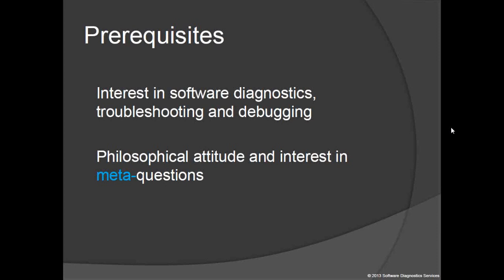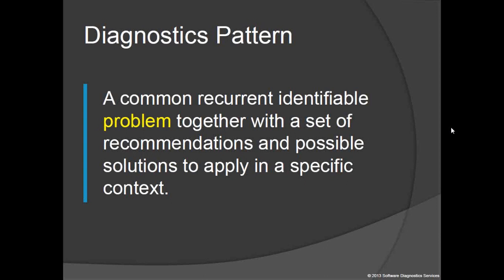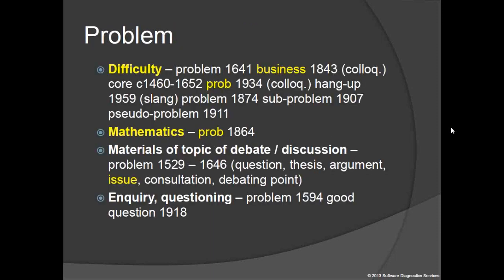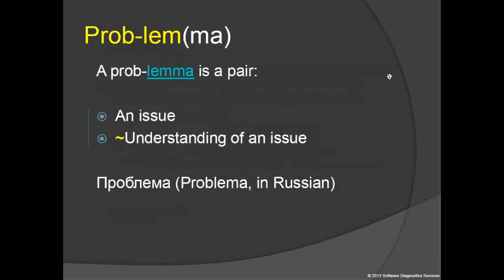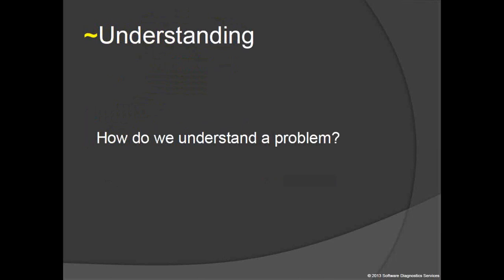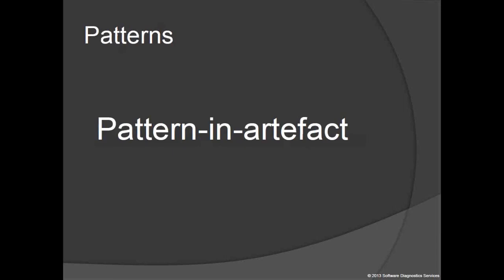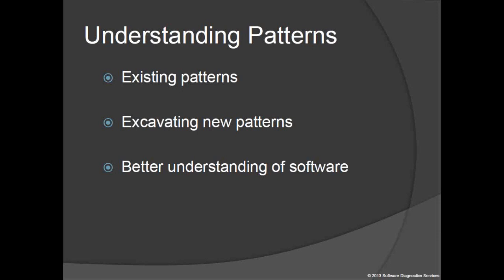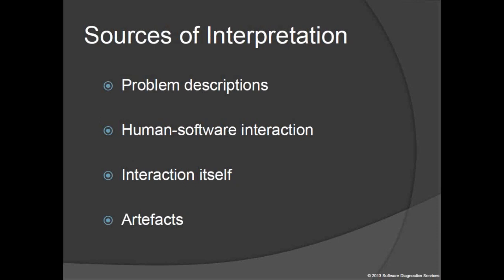Philosophy of Software Diagnostics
This is a recording of Software Diagnostics Services webinar about phenomenological, hermeneutical and analytical approaches to software diagnostics.